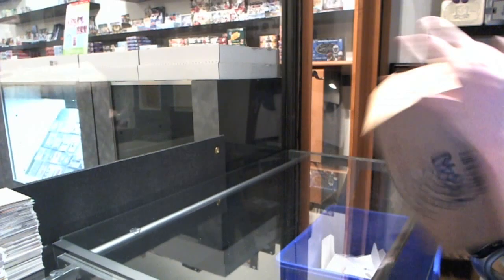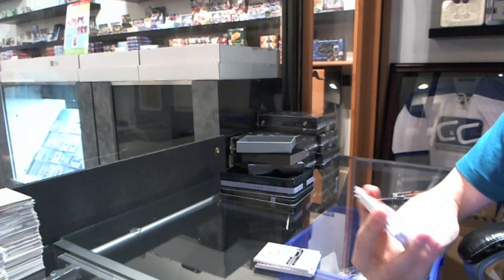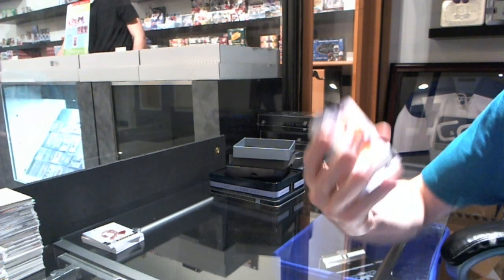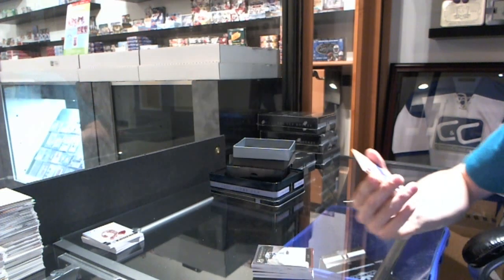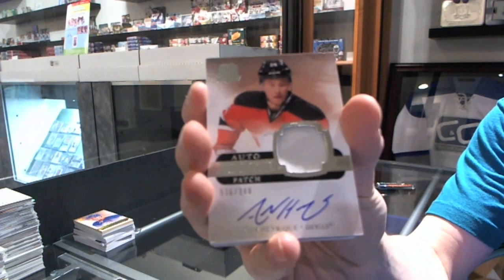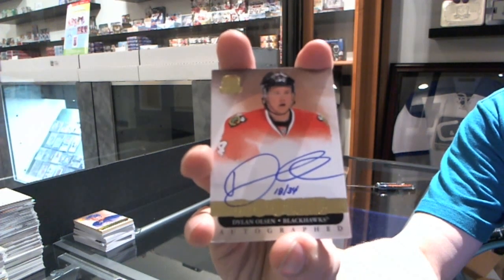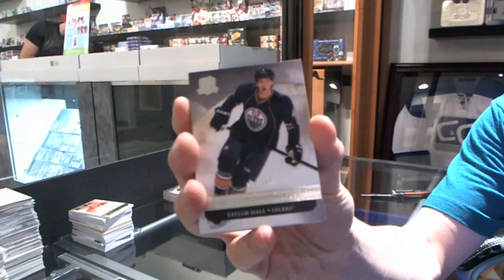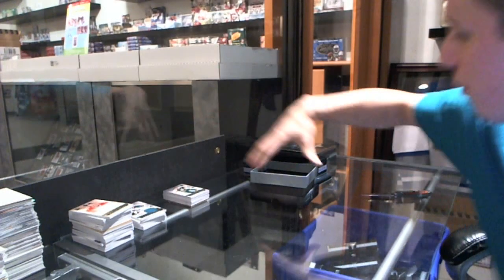11-12 Upper Deck The Cup Hockey 6 Box Case Break - C&C #3399